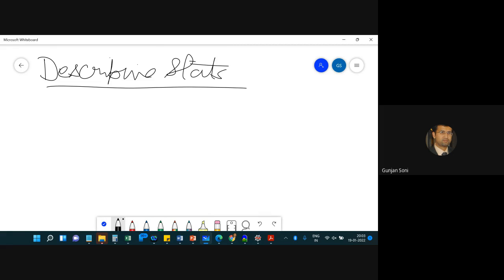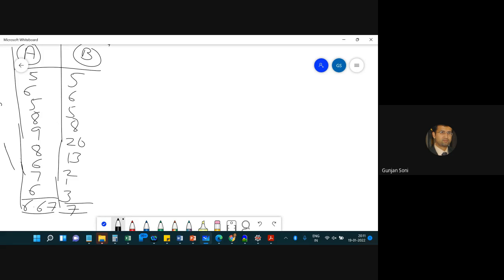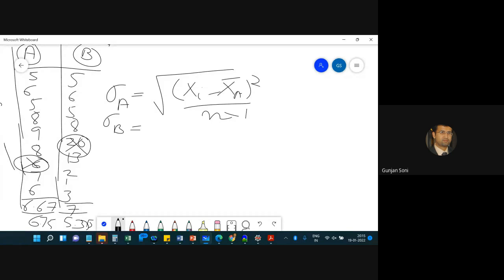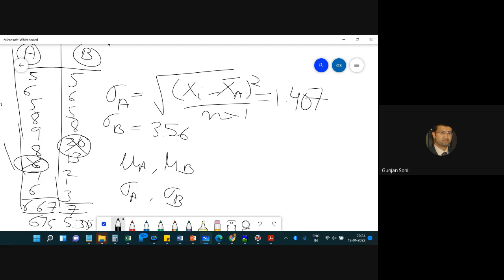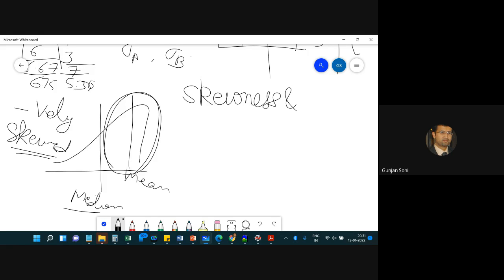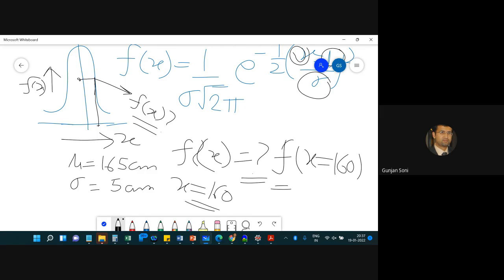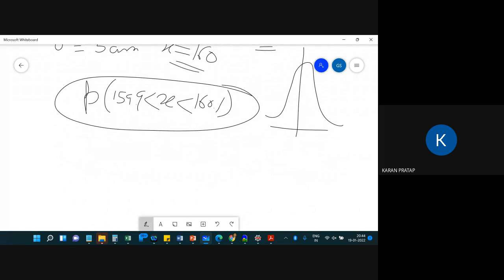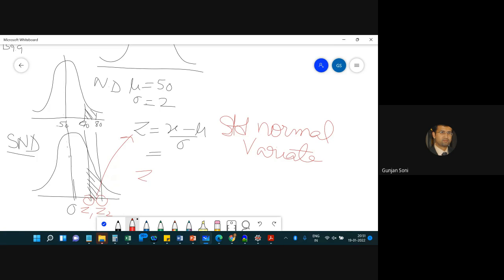4 Descriptive stats 19 1 22